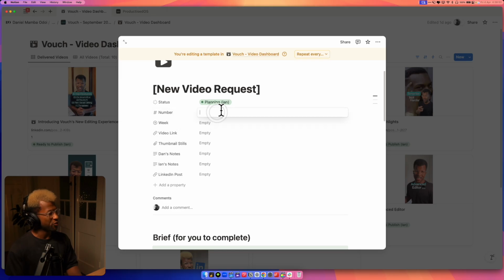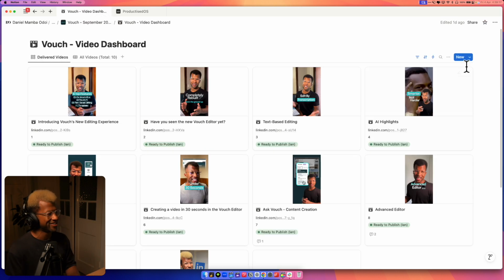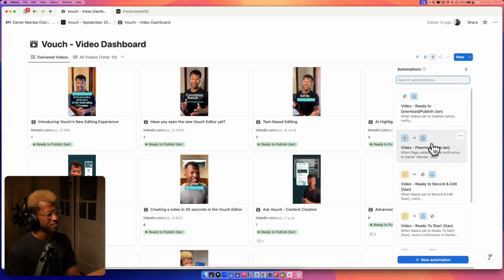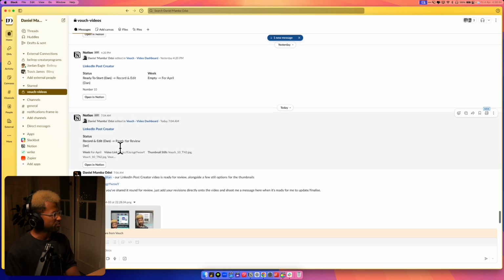a SIMPLE tech stack for content agencies & operators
Timestamps
0:15 - Notion
1:30 - Slack
2:13 - Final Cut Pro
2:42 - Frame.io

I hope this video serves you,

Mamba